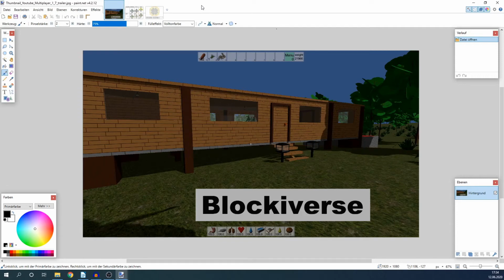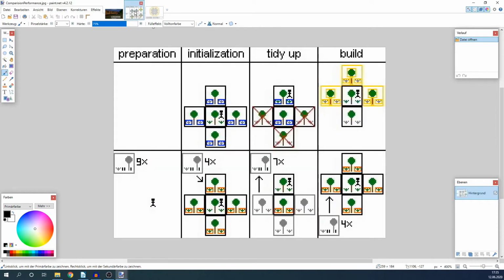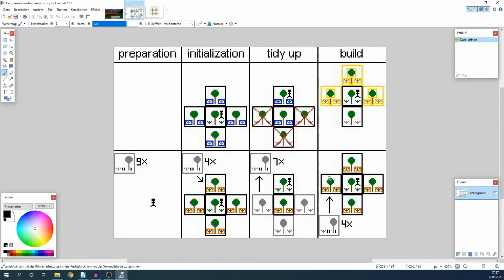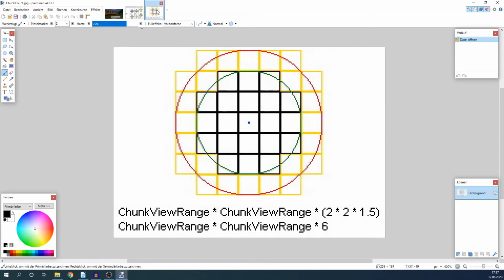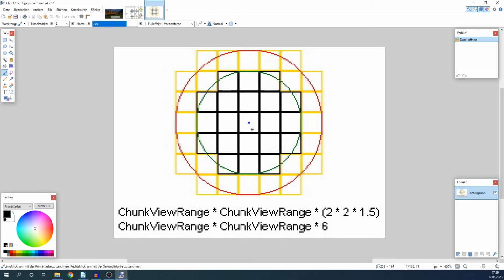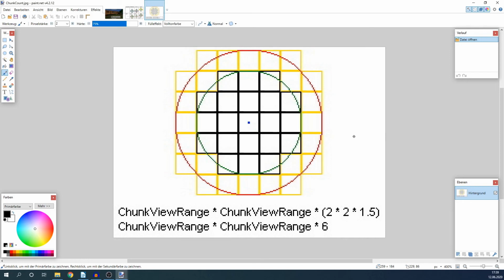Blockiverse V1.12 - Performance explanation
Blockiverse is a single- and multiplayer 3D game. The goal of this project is to give players an universe, in which they can life and build everything, like they want.

In this video I explain you, how I improved the performance during the last updates.

thank you for your support and have fun.